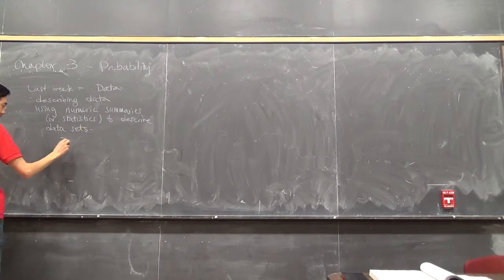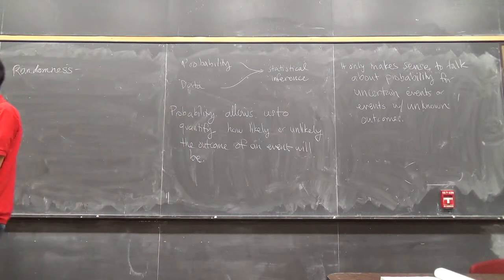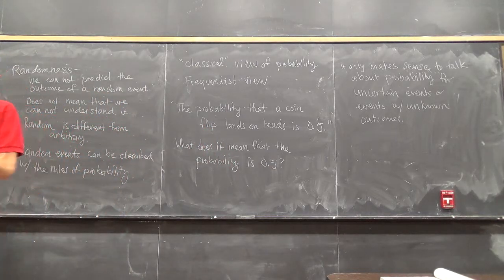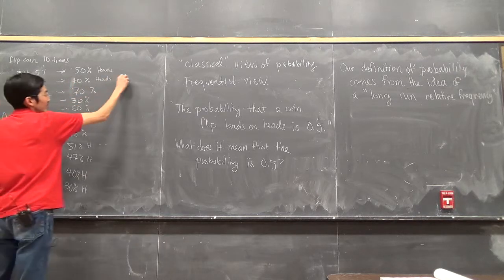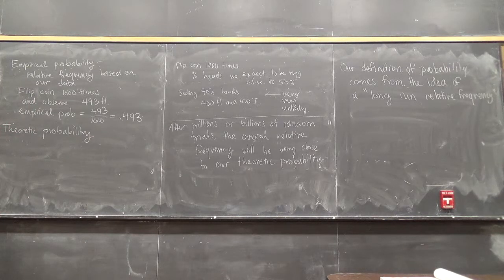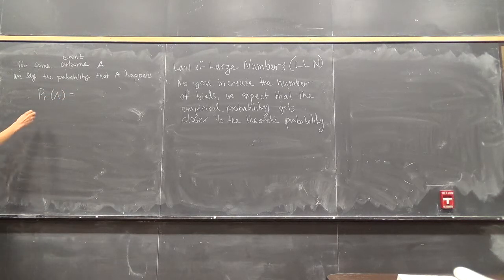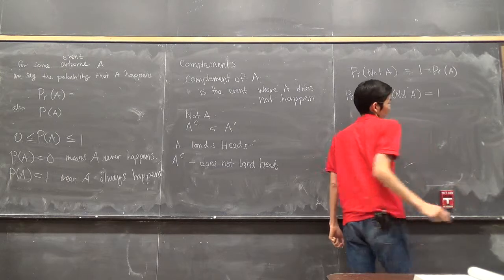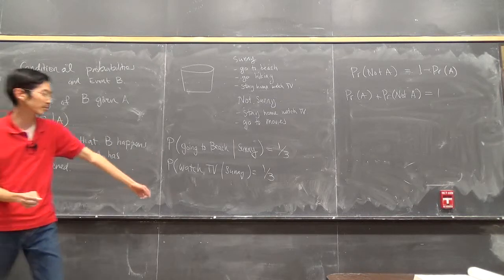Stats XL13 Lecture January 15, 2015 Part 1